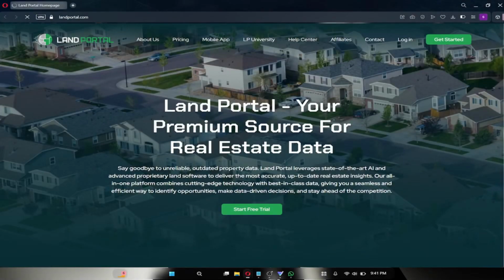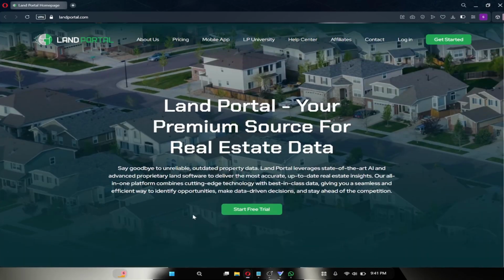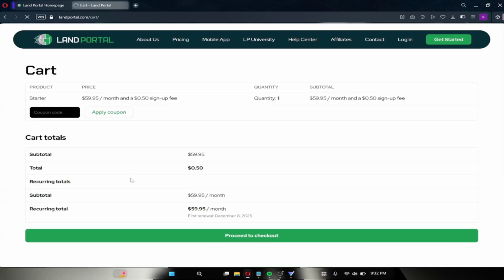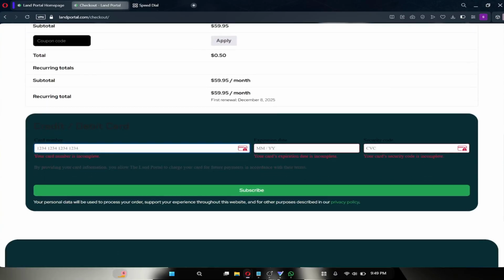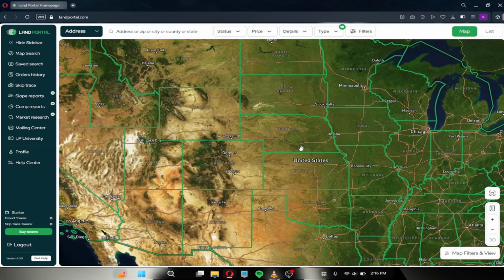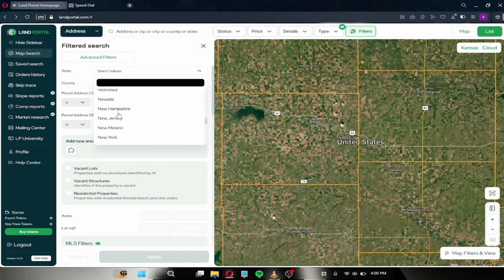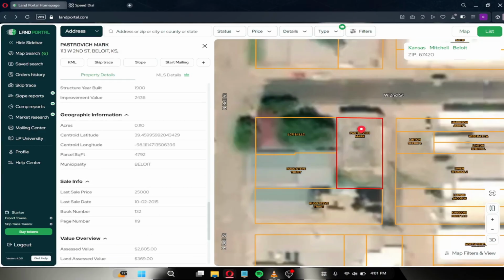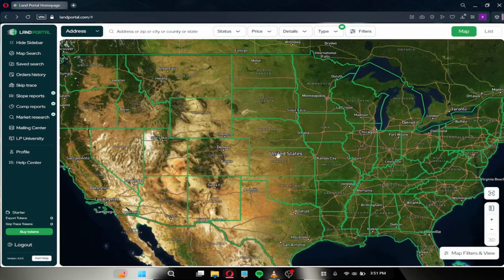How to Find Property Details by Name in the US (Easy Method) ✅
Want to find property details by owner’s name in the US? In this video, I’ll show you an easy method to search property records online using public databases, county records, and real estate platforms. You’ll learn how to access ownership information, property value, tax history, and more to get a full picture of any property. Follow this step-by-step guide to quickly and reliably find property details in 2026.